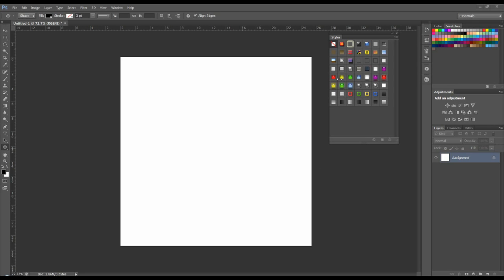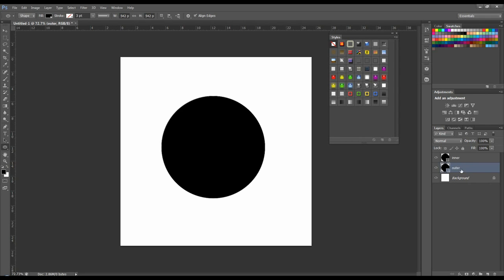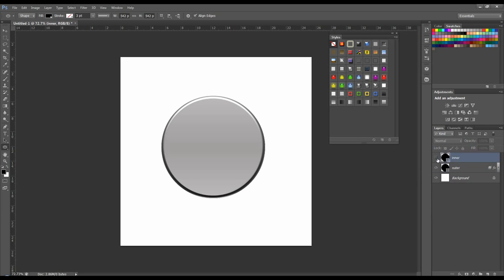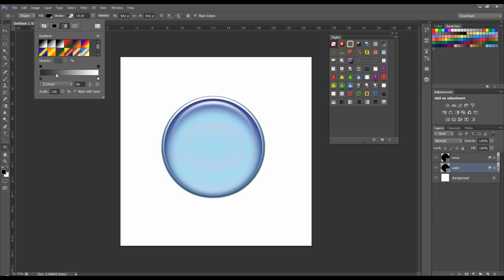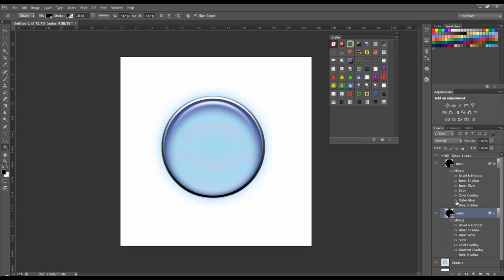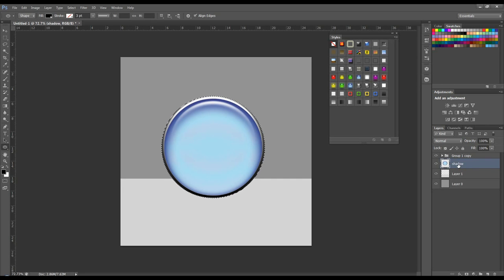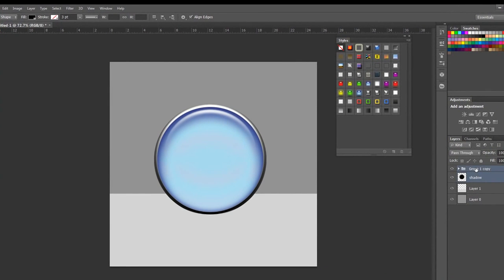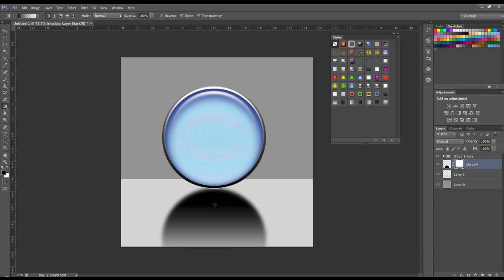Photoshop Tutorial Create a Shiny Button Ring